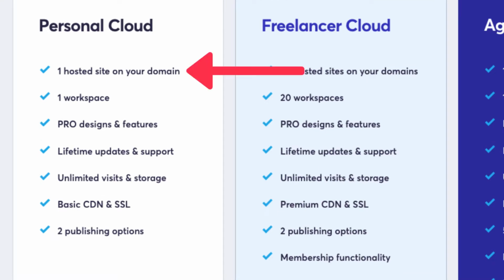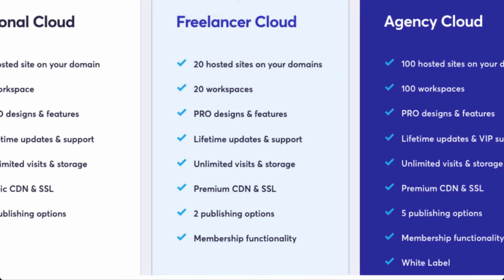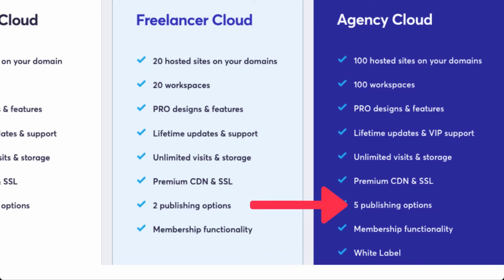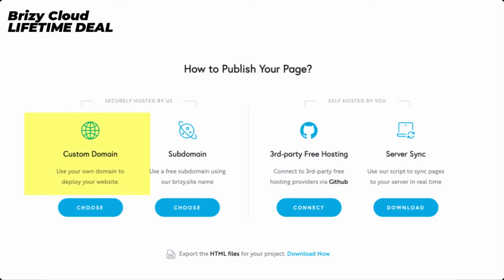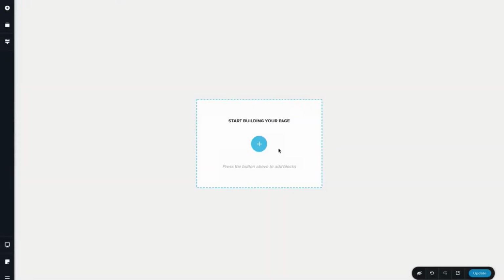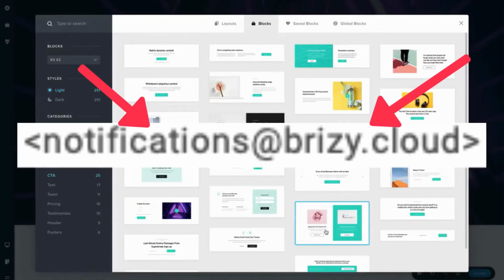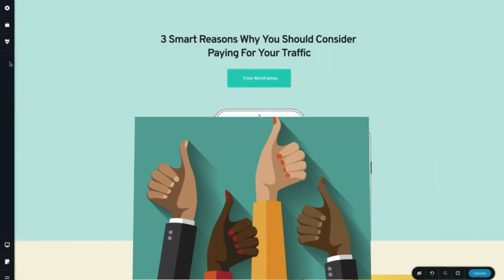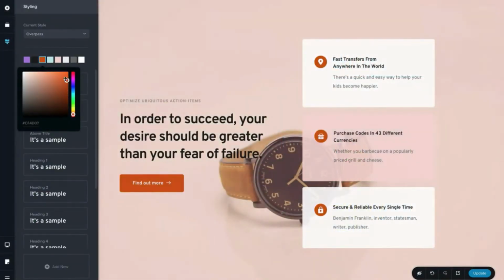Brizy Cloud lifetime deal - White label website builder for web designer - download website html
Brizy Cloud

Only 3 days left for this Brizy Cloud deal. I purchased the agency cloud and waiting for the account to be ready :D So excited!!

Brizy Cloud deal will be great if you want a hosting + white label version.